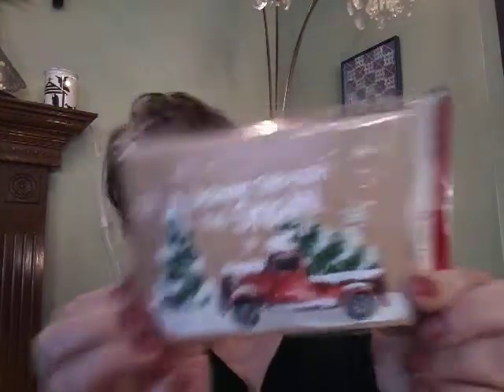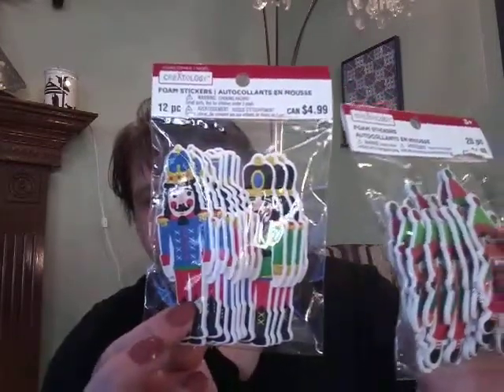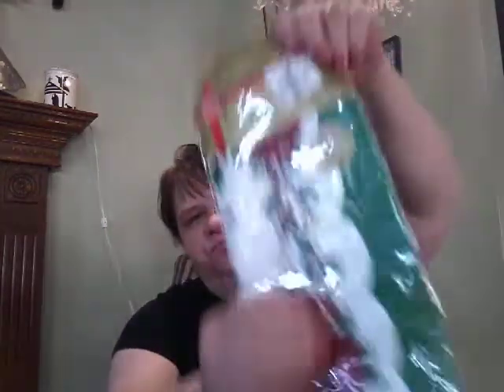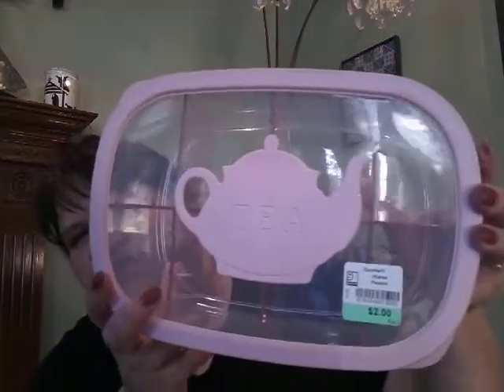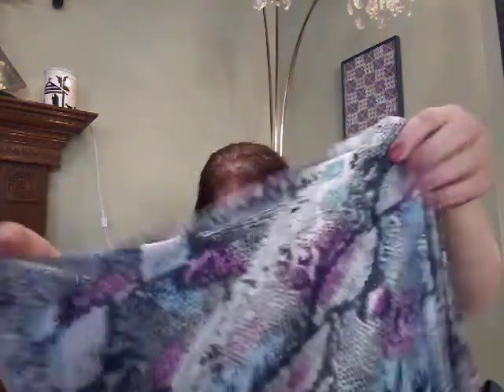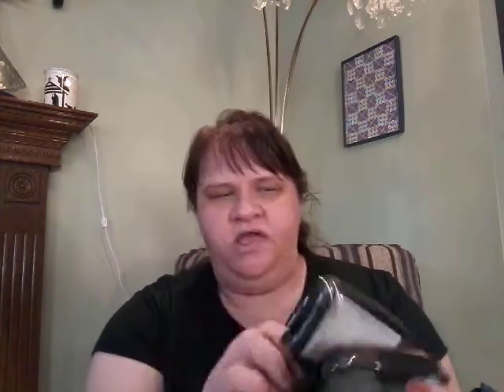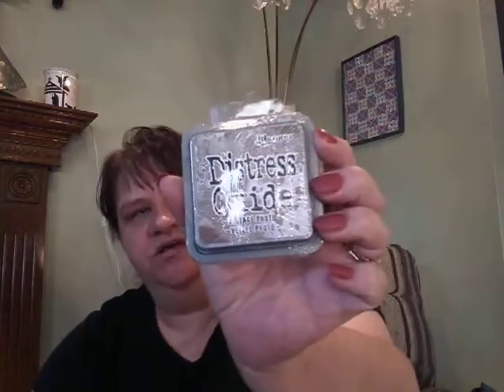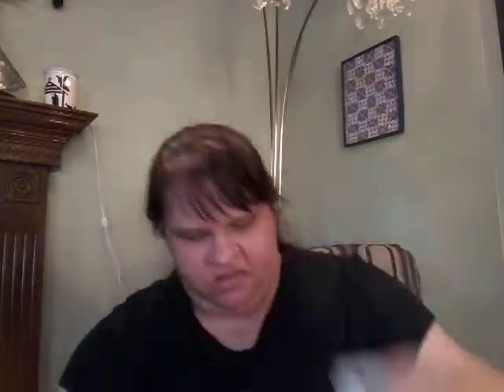Value Village haul